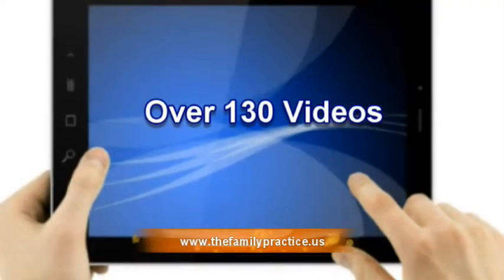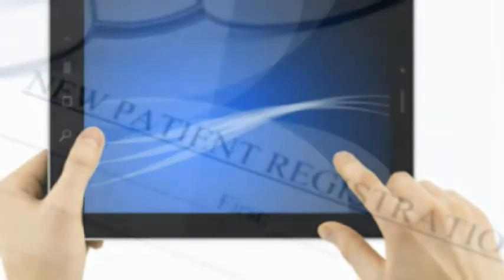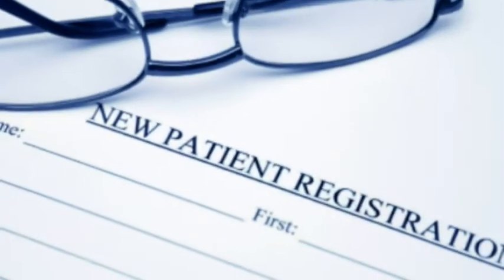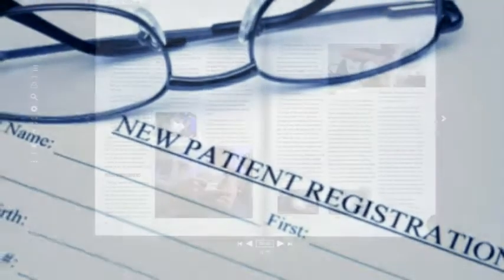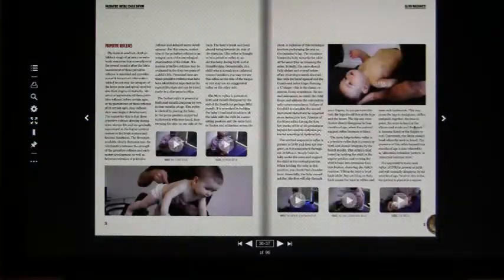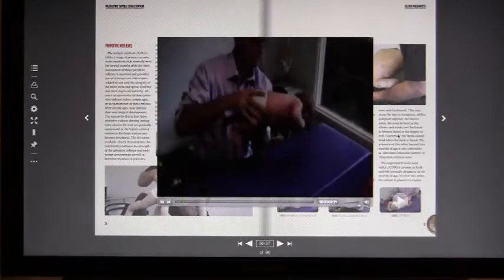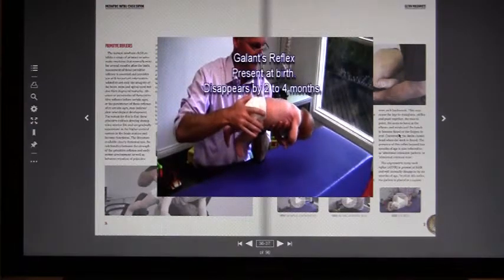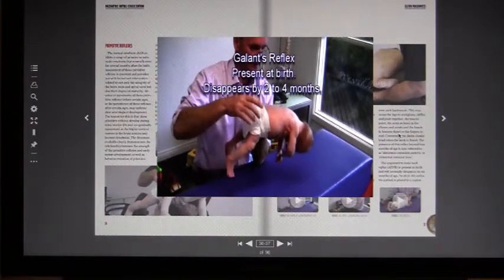US Online Ped Program Ext '15